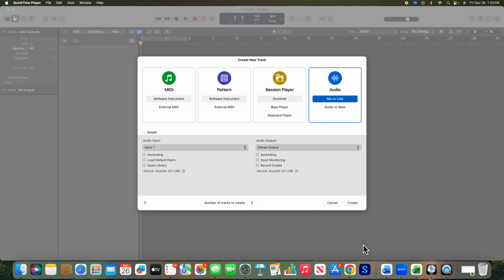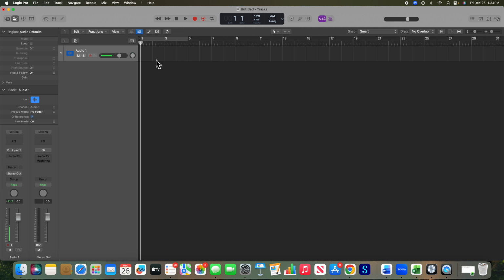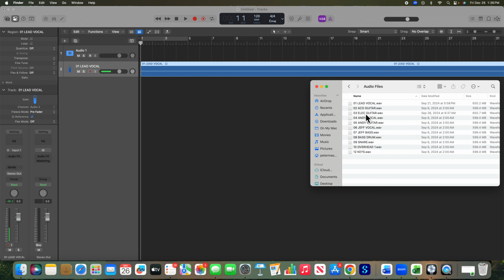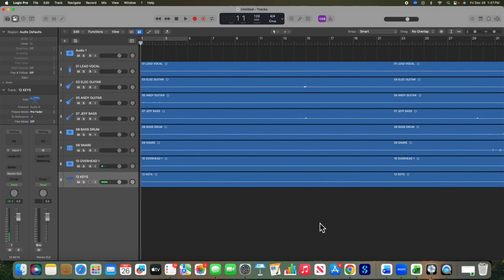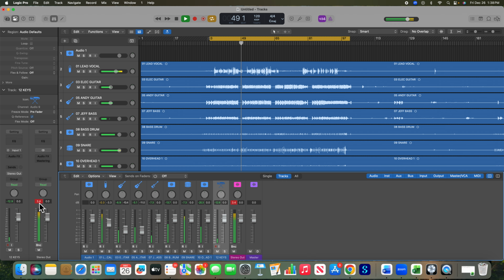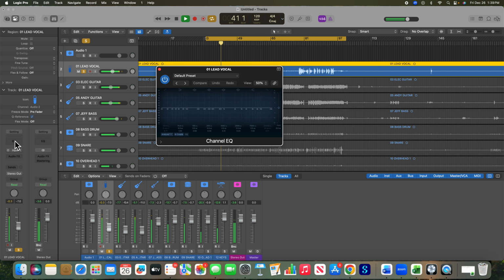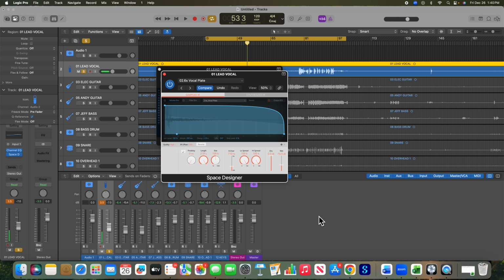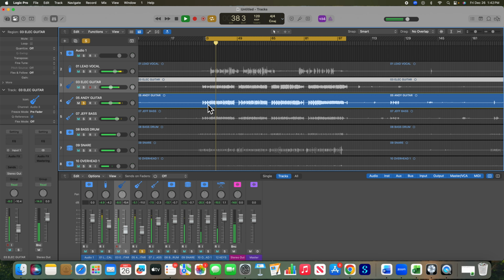Setting up a Recording project in Logic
Setting up a Recording project